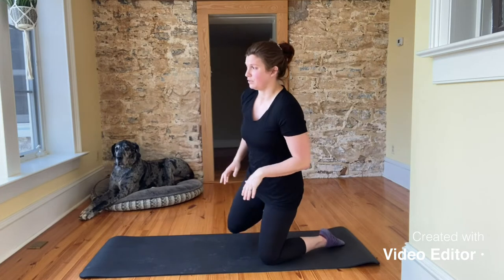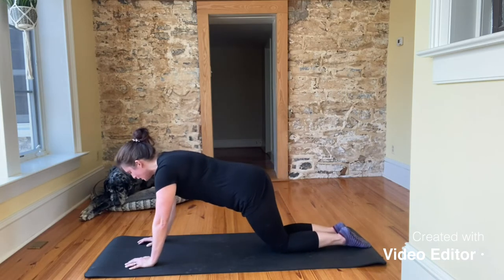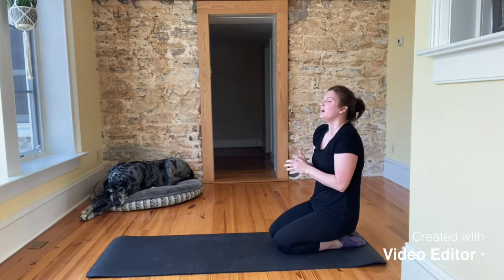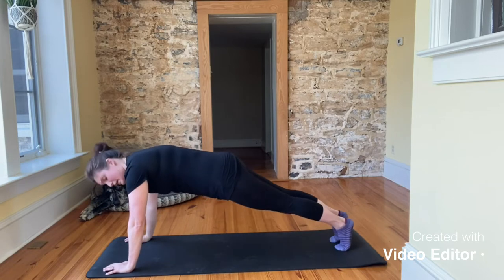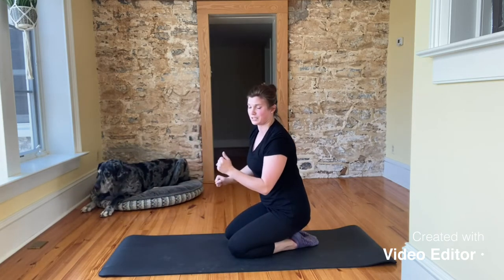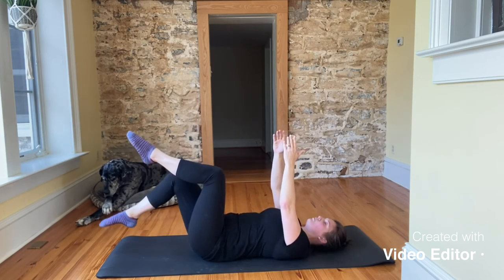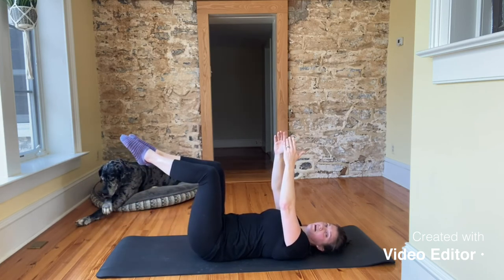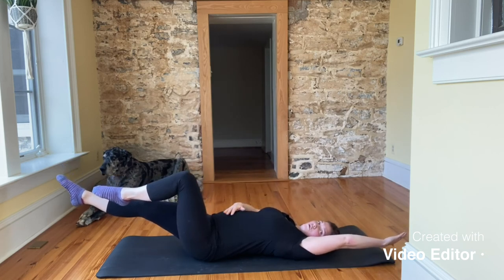Shannon's Core Workout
You can use this as a stand alone quick workout, or as part of a circuit, or part of a warm up paired with another workout. No matter how you use it, you'll get your heart rate pumping!